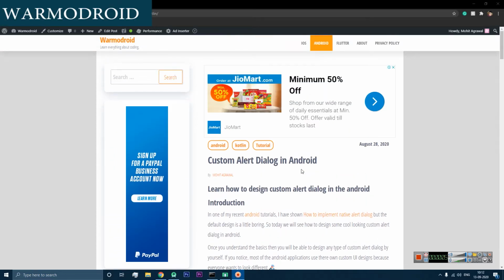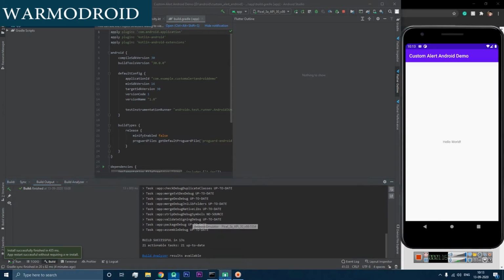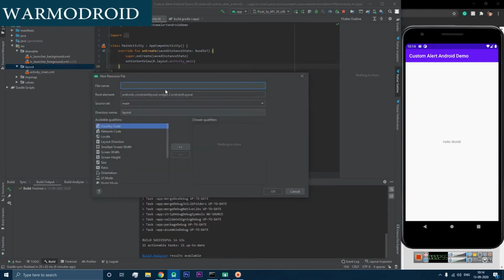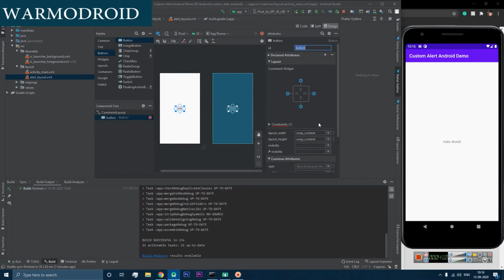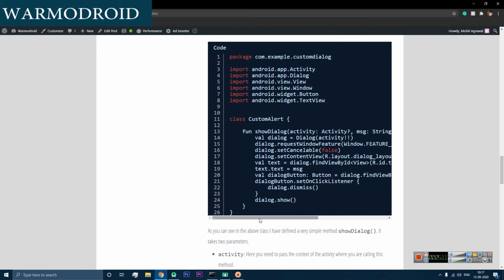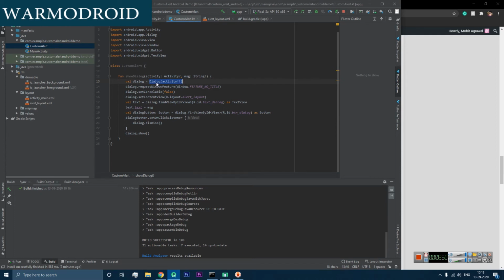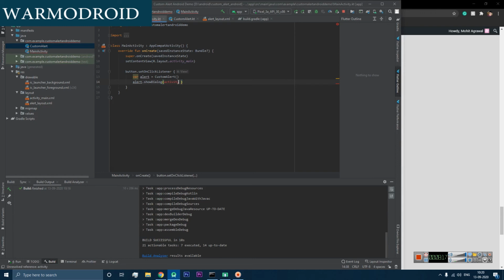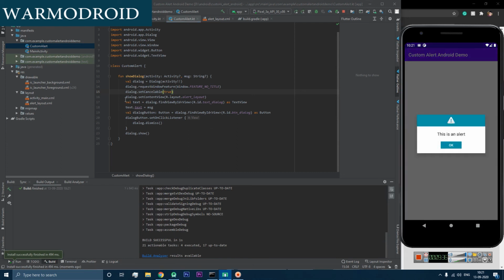Custom Alert Dialog Android Tutorial | Beginners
In this android, tutorial learn how to make a custom alert dialog in android studio.

This video has an answer to all these questions:
📌How to make custom alert dialog in android studio
📌Android custom alert dialog
📌Android studio alert dialog custom layout
📌Android studio alert dialog tutorial

My Mobile gaming:
🎮Best budget phone for gaming
My gaming PC build:
🔥 Graphics card
🔥 Gaming motherboard
🔥 AMD processor
🔥 Gaming RGB keyboard
🔥 Gaming RGB Mouse